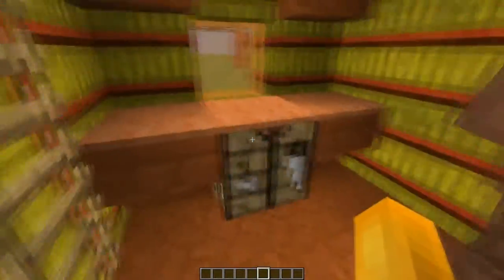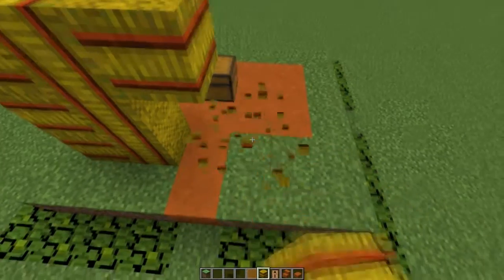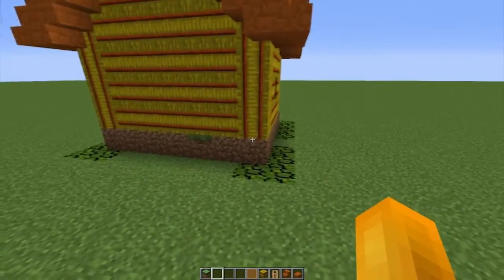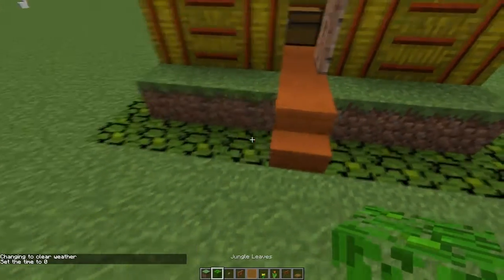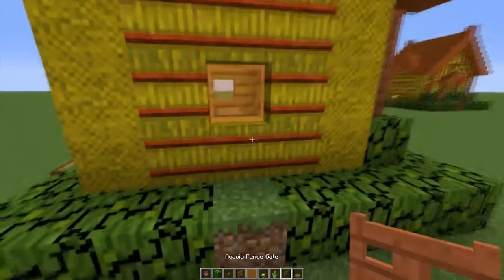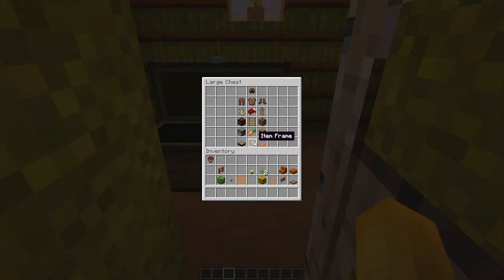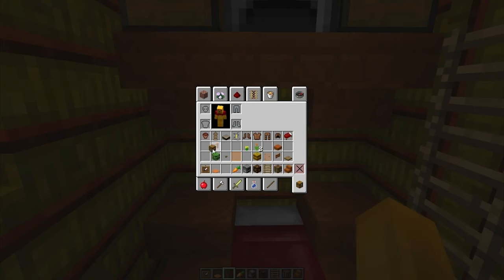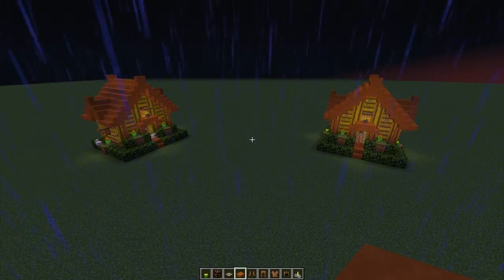Minecraft How To Build A Small Hay House / Shack Tutorial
In this tutorial I will show you how to build a small hay house.
You can build this on every platform: ps3, xbox, pc and mcpe!

It's a really easy build, which will also look amazing, something you've never seen before!